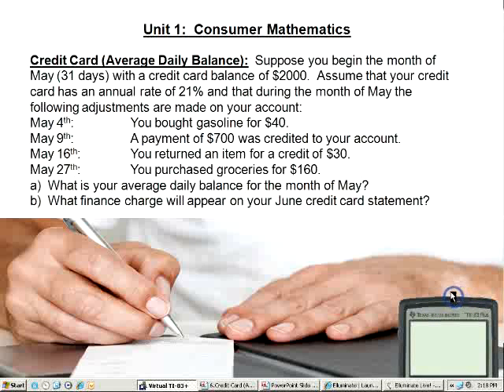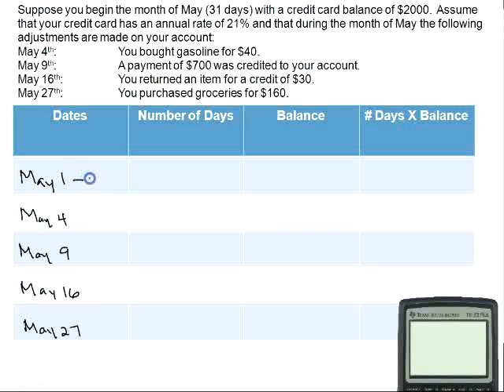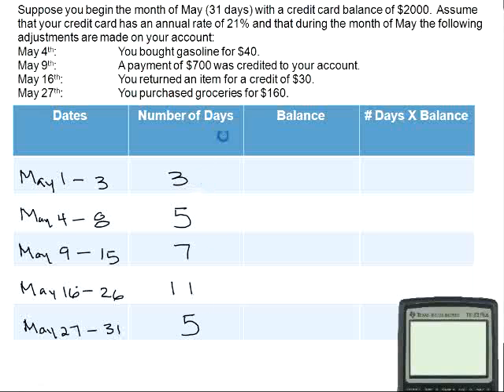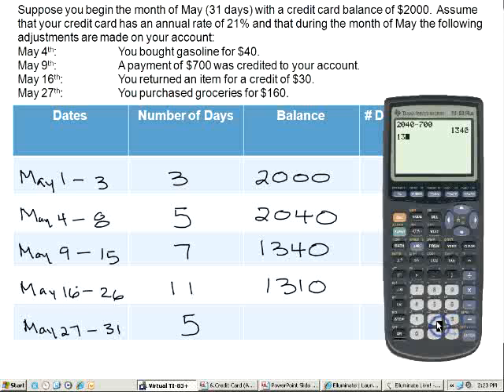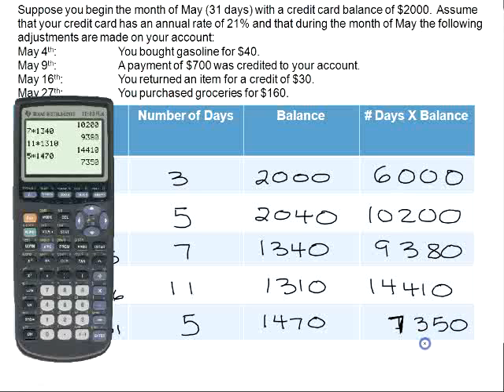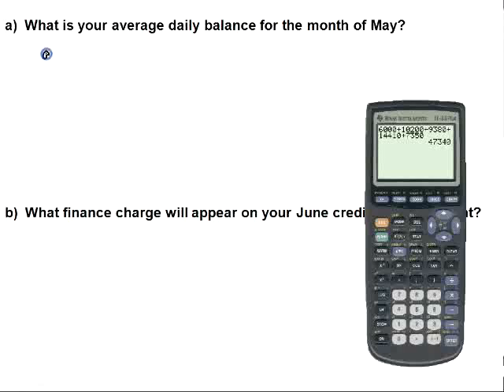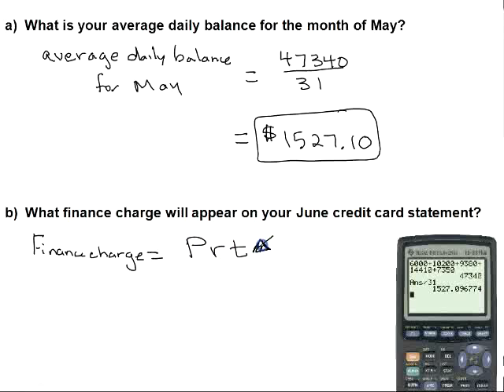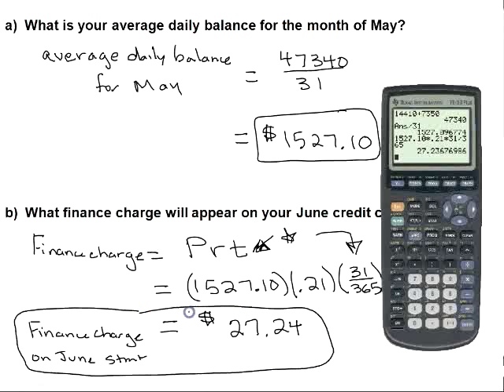Credit Card Problems